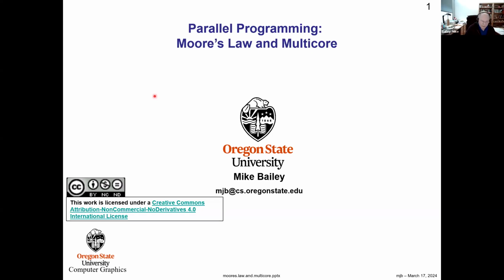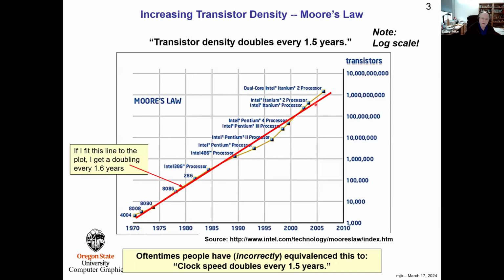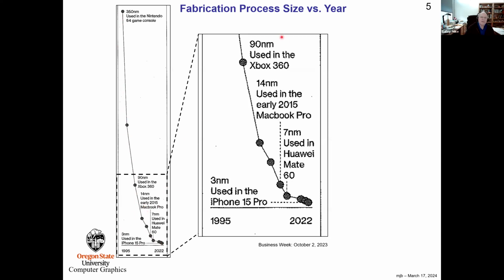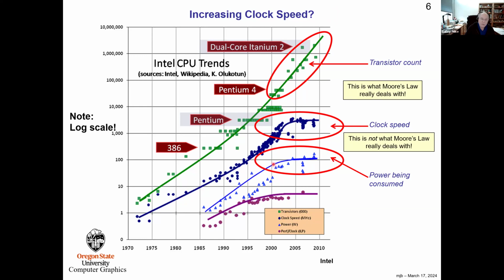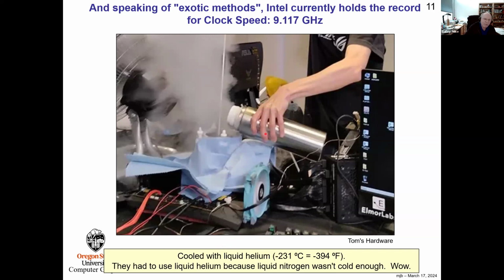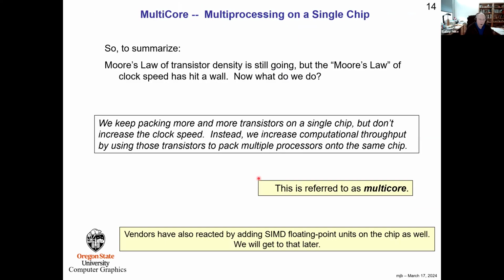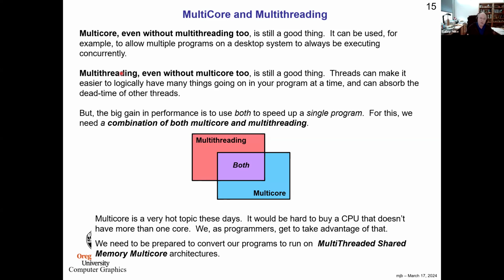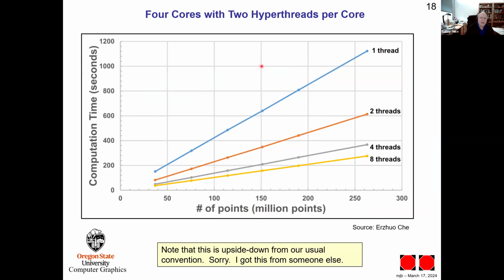2 6 2024 CS475 575 MooresLawAndMulticore HD 1080 WEB H264 4000